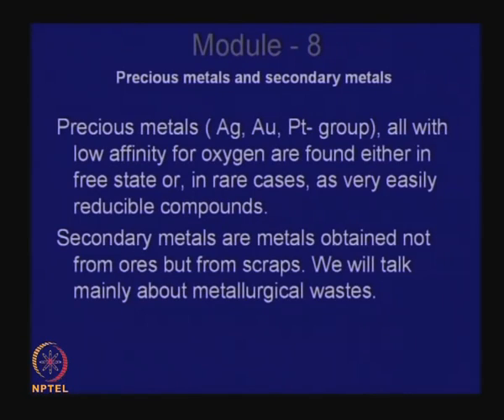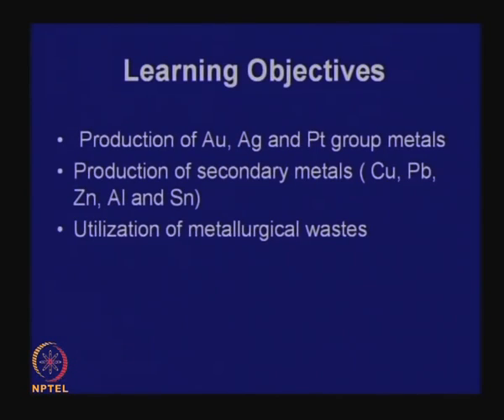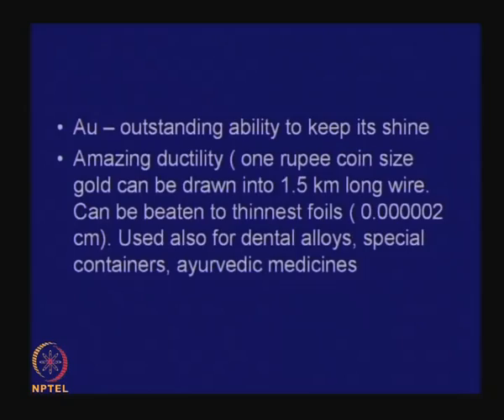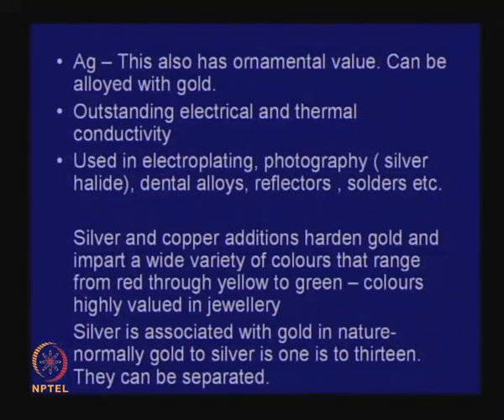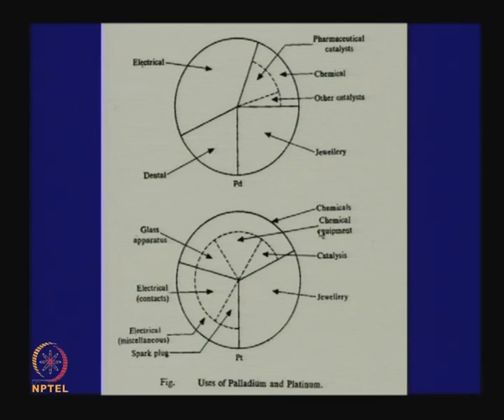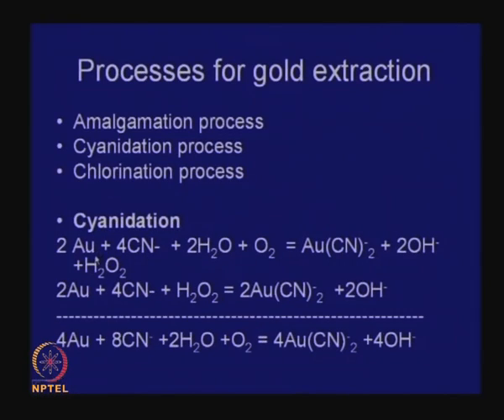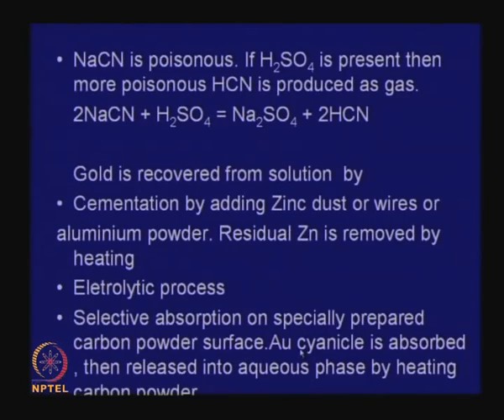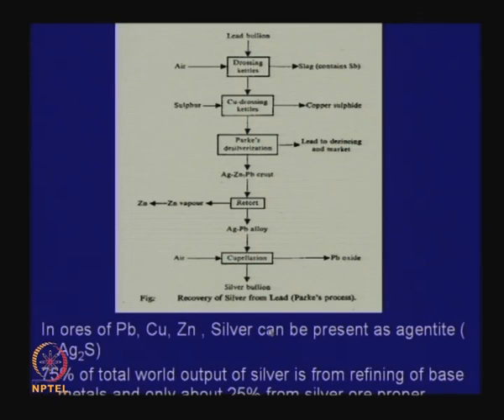Mod-01 Lec-30 Lecture-30-Extraction of Precious Metals